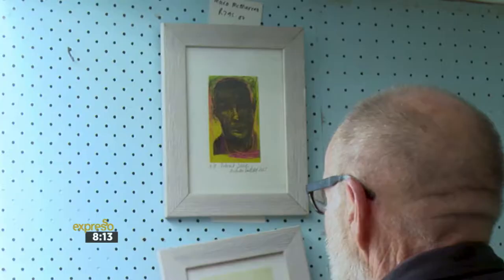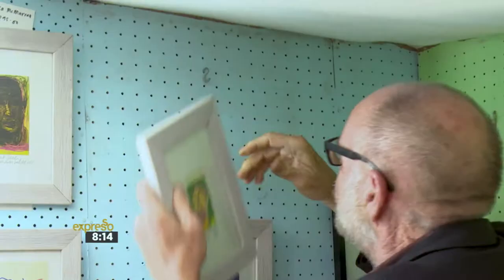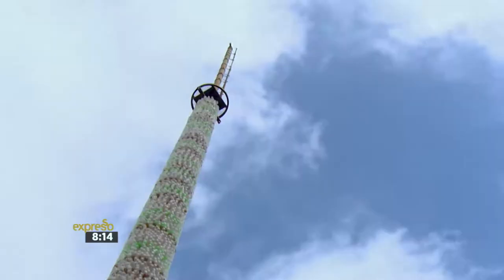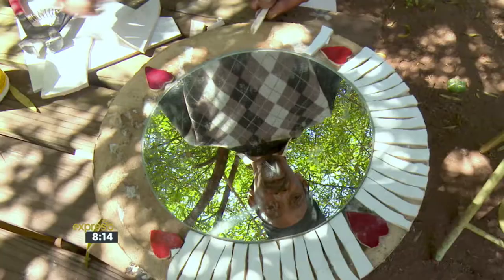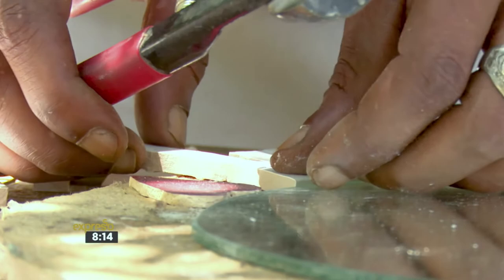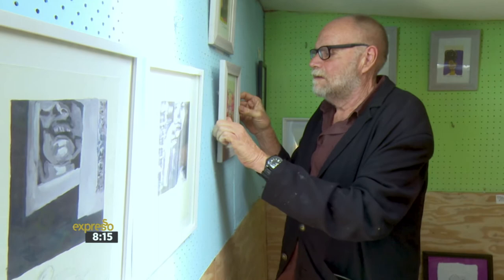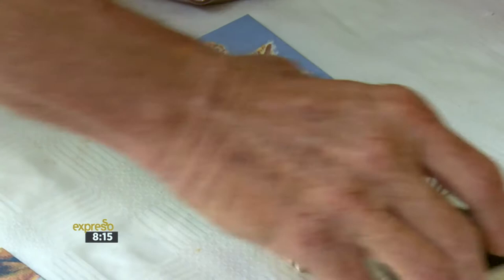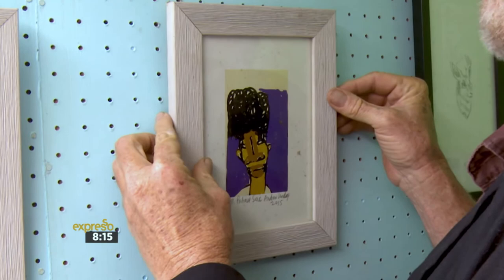Spaza Shop Art | 14 June 2017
From the fashion models impressing on the catwalks of the world, to designers and artists behind the scenes – African originality is being appreciated across the globe. But one Joburg creative is bringing it back, home…